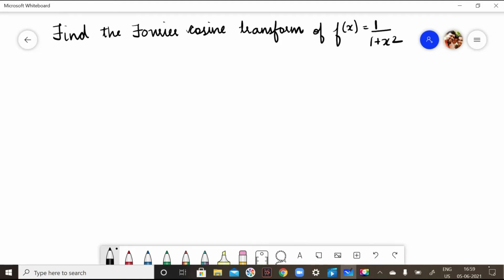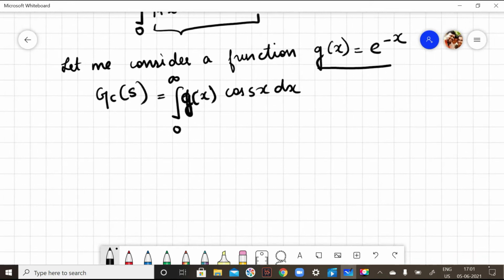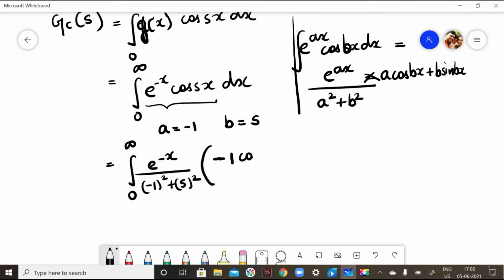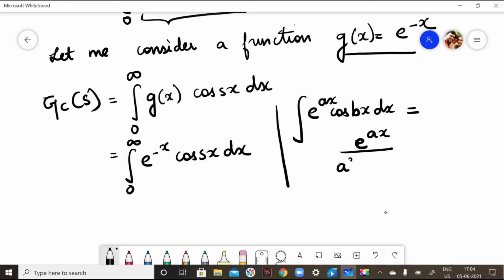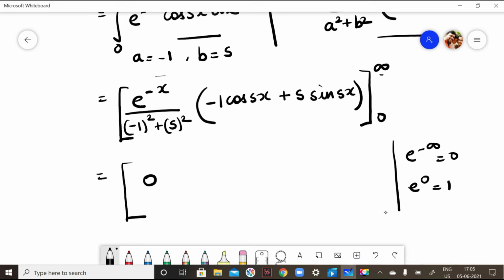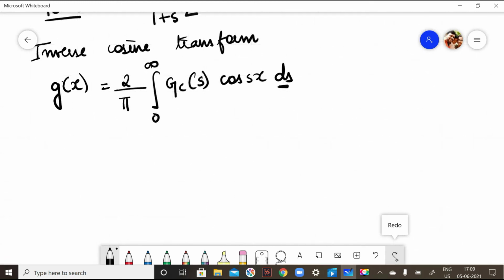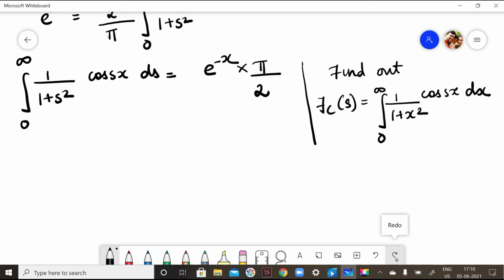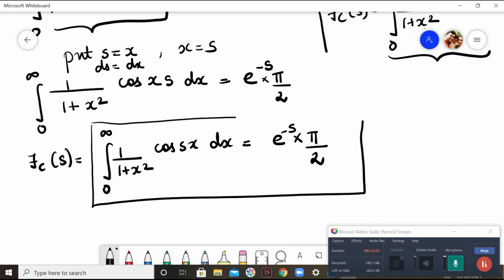Fourier Transform / Find the Fourier Cosine Transform of f(x)=1/(1+x^(2))